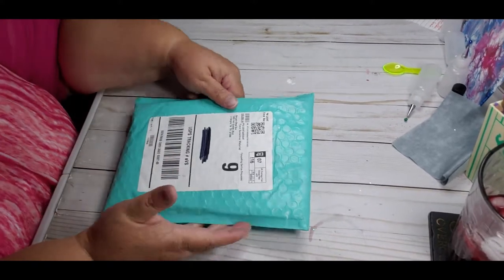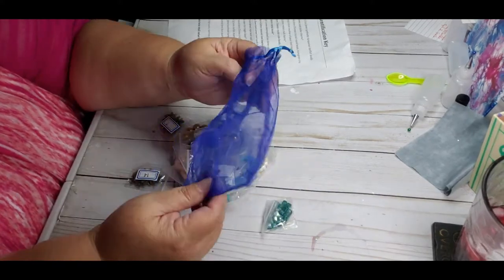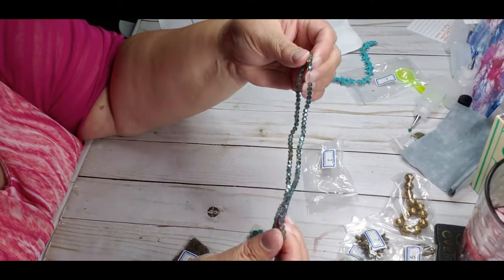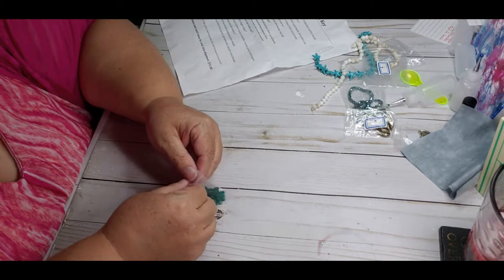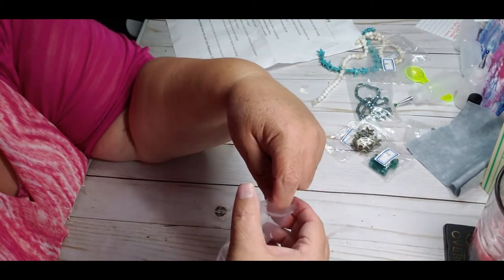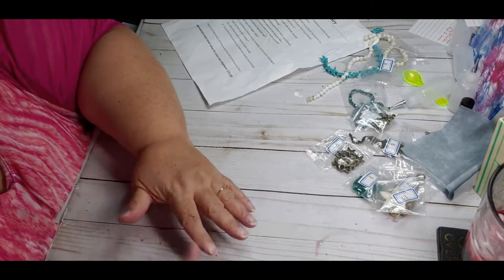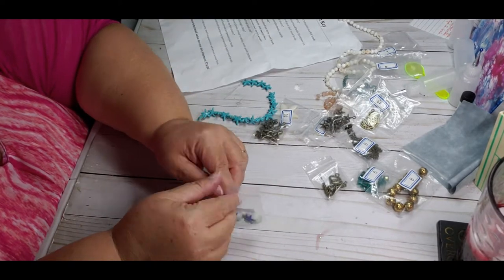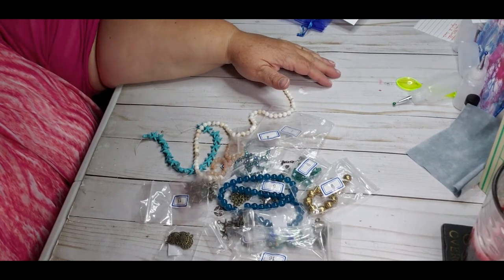Bargain Bead Box Subscription July 2019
Hi guys,  I received my monthly subscription to Bargain Bead Box.  Let's see what's in there.